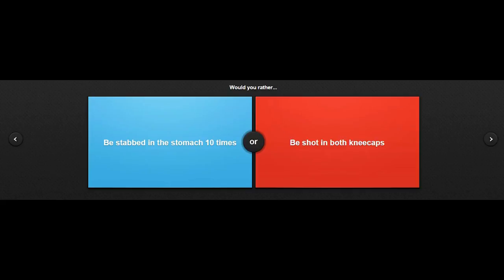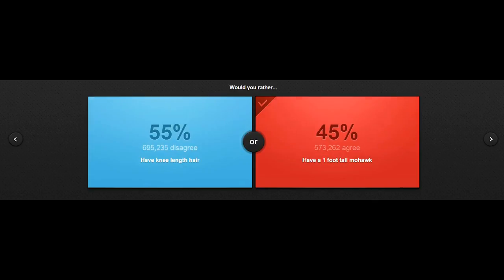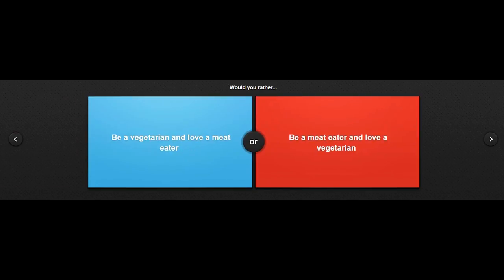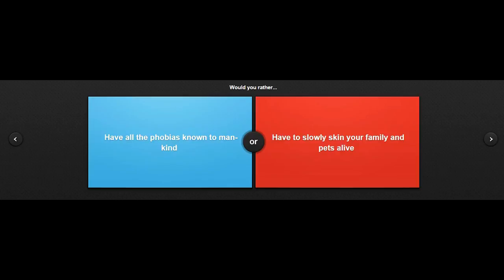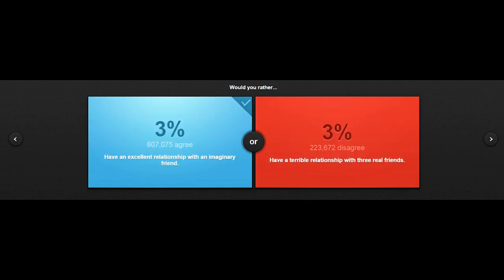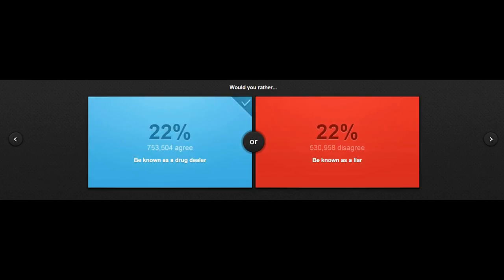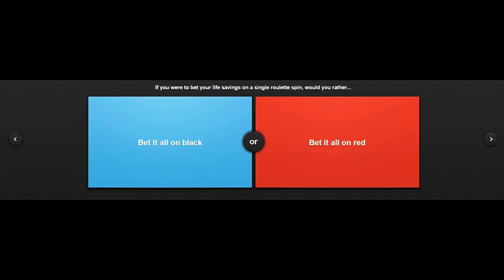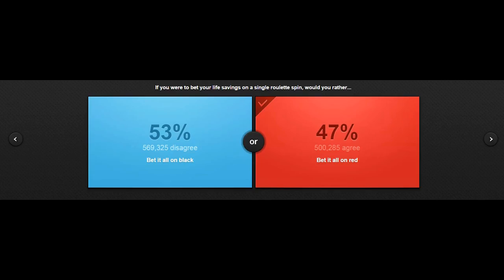Would you Rather: THE FIRST ONE!!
Would you Rather is finally here!